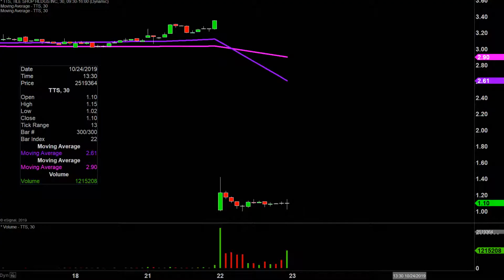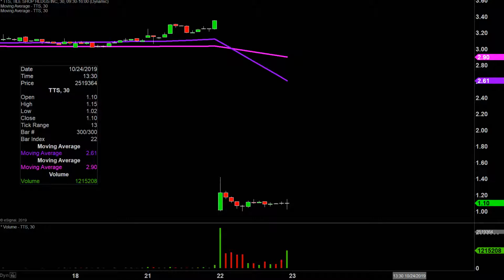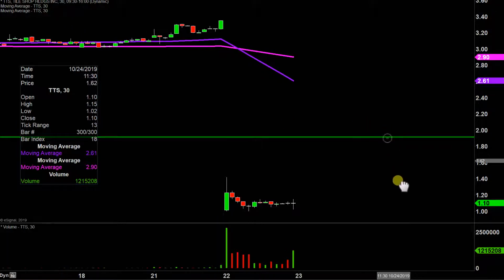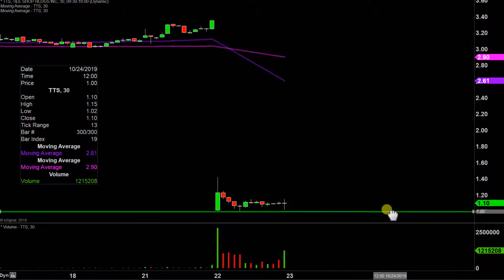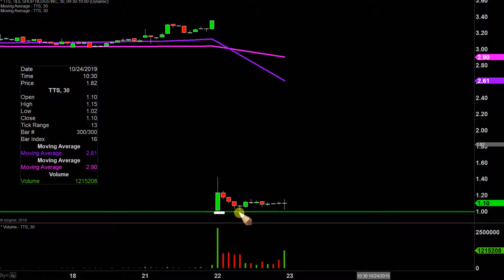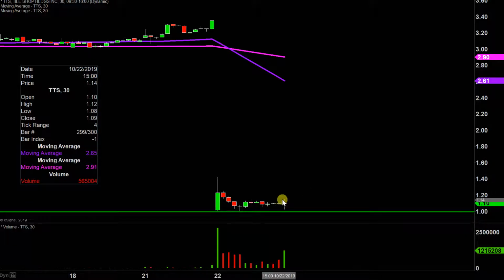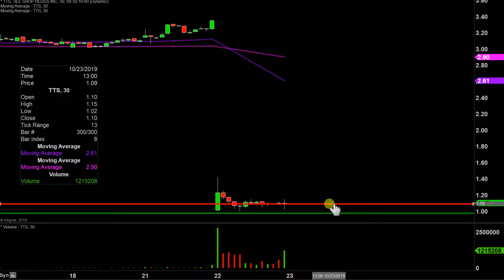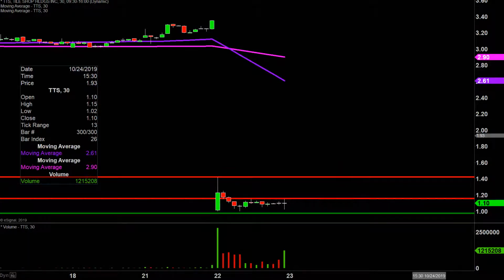Tile Shop Holdings, Inc. - TTS Stock Chart Technical Analysis for 10-22-2019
Learn how to read stock charts and identify technical patterns as ClayTrader does a quick stock chart review on Tile Shop Holdings, Inc. (TTS).